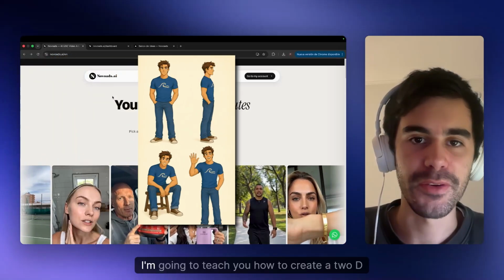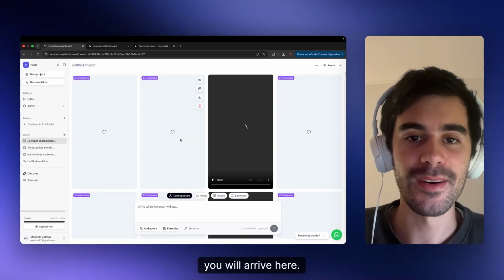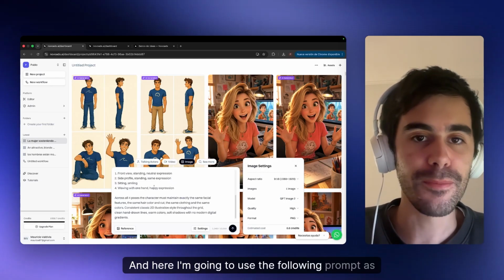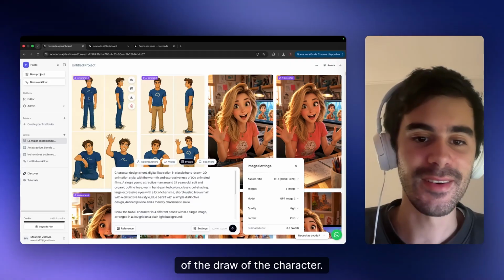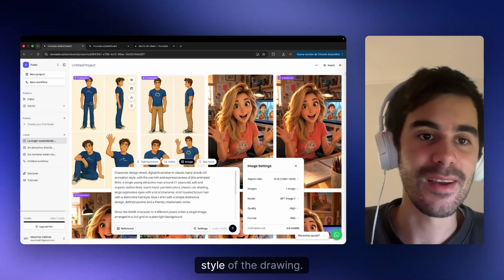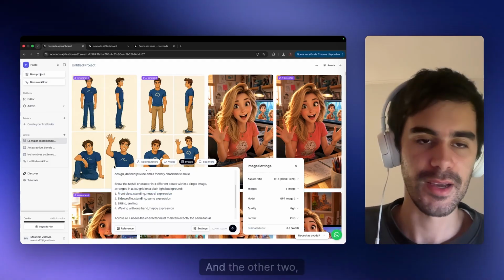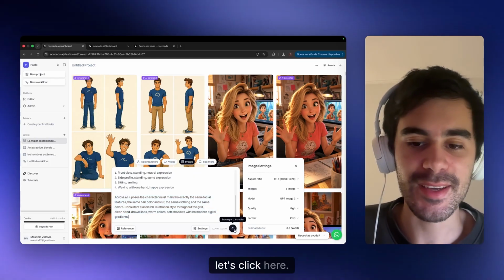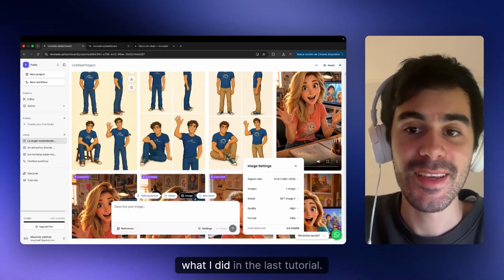How to make a 2d Character Consistent with AI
Discover how to create stunning characters with AI in minutes! Take advantage of artificial intelligence technology to design unique and consistent images.

Learn to create character images with AI using advanced tools to optimize your creative workflow. In this video, we'll explore how to switch models on platforms, set image quality, and create detailed descriptions for amazing results. Once again, we leverage the capabilities of Nanobanana Pro and GPT-Image for high-resolution images. This tutorial is aimed at creatives looking to maximize the potential of their projects with artificial intelligence.

I'm Pablo, co-founder of novoads.ai the platform for creating AI-powered ads, stunning images, and impressive videos.

In this tutorial, you'll learn to create a consistent character from scratch, understanding each step of the process with detailed explanations that will allow you to adapt the techniques to your own creative projects. Thanks to AI, it's now easier to achieve professional-quality results without being a design expert. This video is perfect for marketers, creatives, and anyone interested in digital innovation.

📌 In this video, you'll learn:
- How to use the novoads.ai platform to create characters
- How to switch from Nanobanana Pro to GPT-Image
- The technique for adjusting image quality to your needs
- How to write an effective prompt to describe your character
- The strategy for defining character poses and expressions
- How to generate consistent images for videos
- How to duplicate characters using image references
- How to access features for just one dollar

🎯 Who this video is for:
- Creatives looking to enhance the quality of their illustrations with AI
- Marketers wanting to generate impactful visual content
- Technology enthusiasts wanting to experiment with image generation